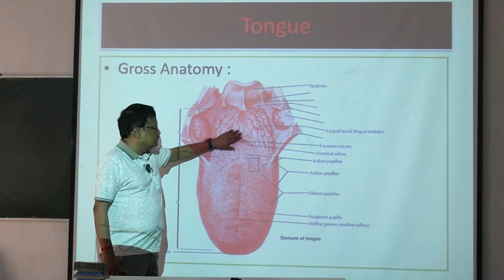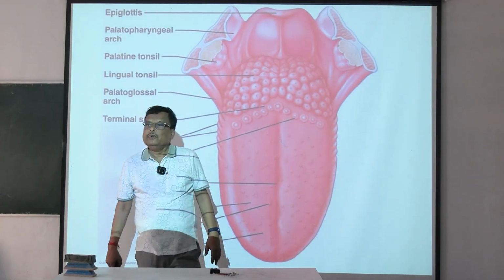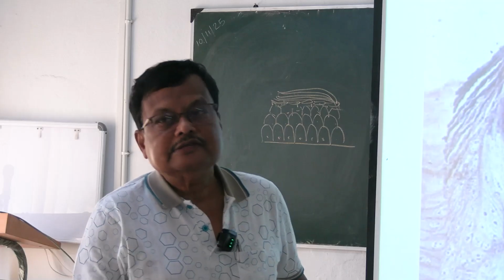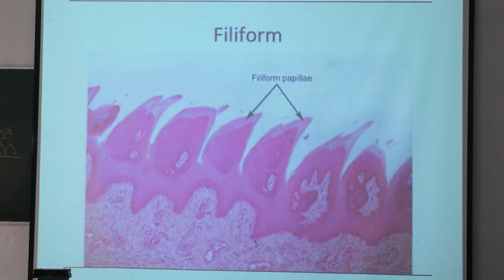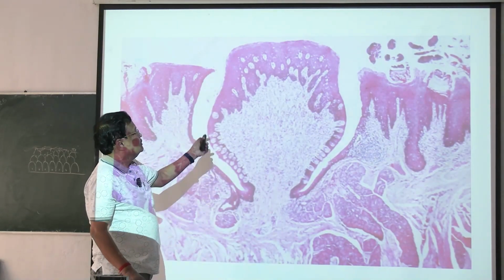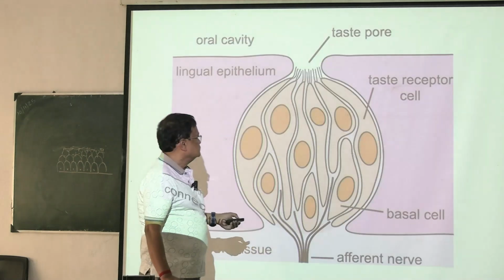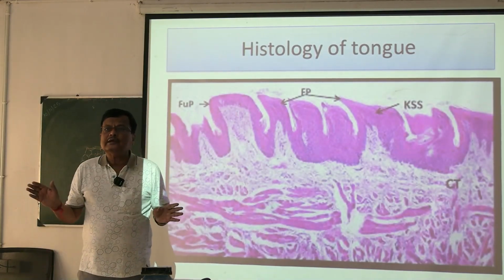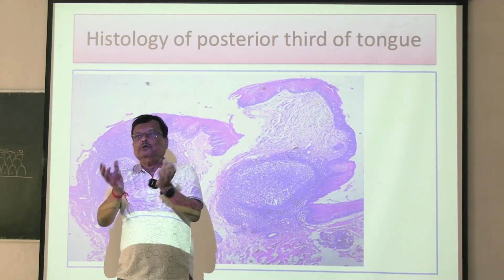Lecture On Tongue Anatomy & Histology: Papillae, Taste Buds, and Lingual Tonsil Explained | MBBS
This in-depth lecture, part of the MBBS (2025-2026 Batch) series from Santiniketan Medical College, provides a complete and focused analysis of the tongue. We cover everything from its gross anatomical divisions to the microscopic structure of its papillae and the vital function of its taste buds and protective lymphatic tissue.

This video is an essential resource for preparing for anatomy exams, viva voce, and understanding the clinical pathology of the oral cavity.
Lecture Highlights & Timestamps

Use these timestamps to navigate the lecture and focus on key topics:

    [00:17] Gross Parts and Surfaces of the Tongue (Dorsal, Ventral, Tip, Border).

    [01:14] Foramen Cecum and its link to the developmental origin of the Thyroid Gland.

    [01:34] Sulcus Terminalis: The V-shaped groove dividing the tongue into anterior 2/3 and posterior 1/3, highlighting the differences in nerve supply and function.

    [03:19] Overview of the Lingual Papillae (Surface Elevations).

    [05:22] Filiform Papillae: Most numerous, thorn-like structure, and the exception—they do not contain taste buds.

    [09:09] Unique Epithelial Feature: Why Filiform Papillae have Keratinization at the tip (to help grasp food).

    [12:19] Fungiform Papillae: Mushroom-shaped and their role in sensing taste.

    [14:41] Circumvallate Papillae: Largest papillae, structure, and location, responsible for sensing Bitter Taste.

    [16:50] Detailed structure of Taste Buds (Receptor, Supporting, and Basal cells) and their presence outside the tongue (epiglottis, soft palate).

    [21:23] Histology of the Tongue: Stratified Squamous Non-Keratinized Epithelium.

    [21:54] Muscle Arrangement: The unique, irregular pattern of Skeletal Muscle Fibers (oblique, transverse, longitudinal) that enables complex movement.

    [25:36] The Posterior 1/3: The presence and protective function of the Lingual Tonsil (Lymphatic Follicles).

    [28:49] Clinical Relevance: Squamous Cell Carcinoma of the tongue and its etiological factors.

On: ANATOMY by Prof. (Dr.) Abhijit Roy
(MBBS Batch: 2025-26)
Conducted on: 01-12-25